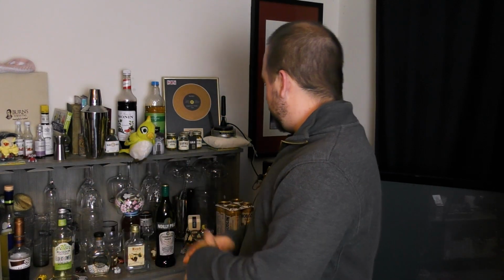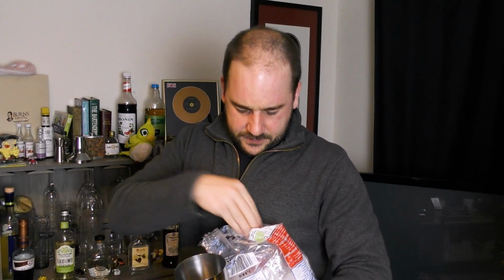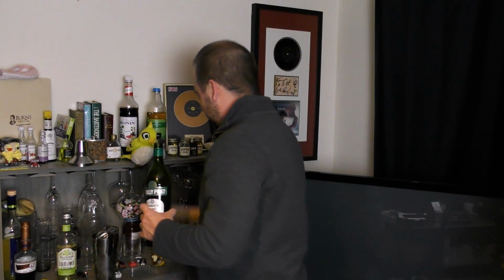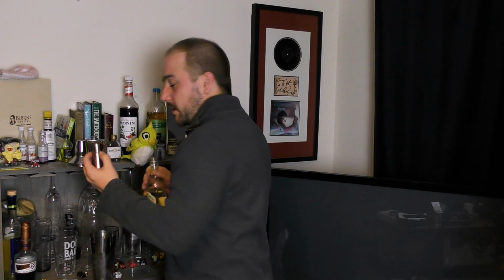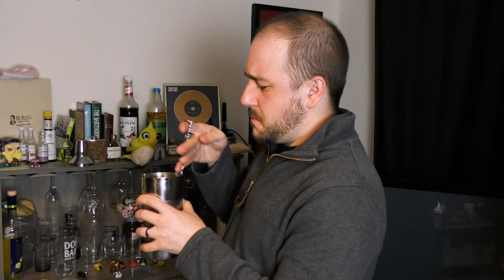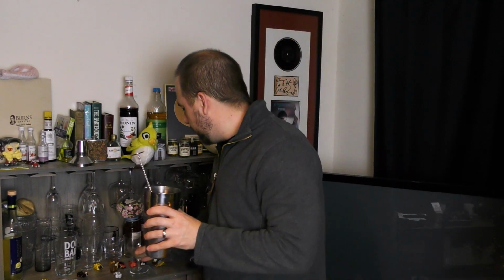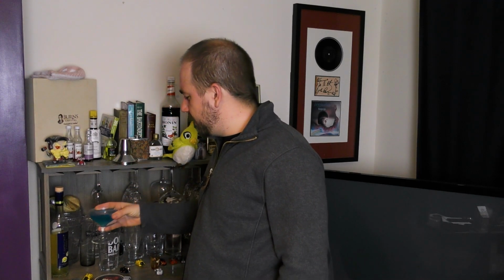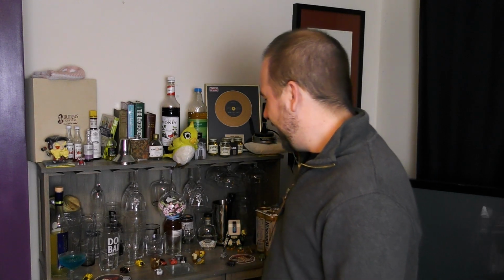Animorphs Cocktail: Onkalillium (& Merry Christmas from Animorphs Universe)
For this special Animorphs cocktail, you'll need:
Dry gin
Kirsch
Dry Vermouth
Elderflower Cordial
Blue Curacao